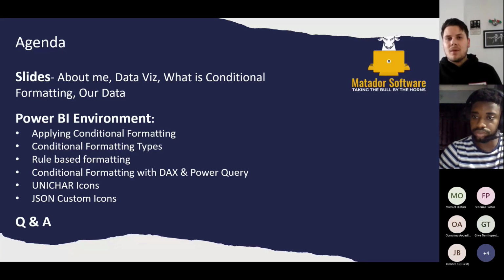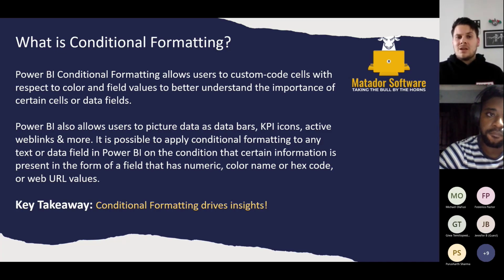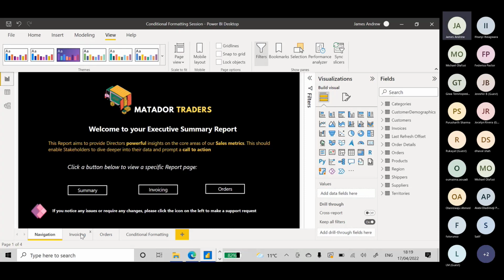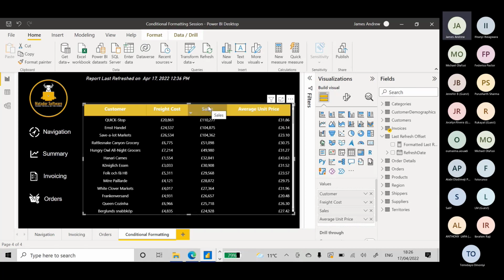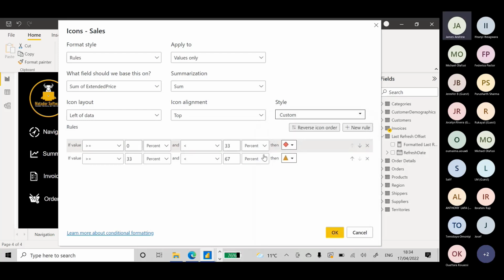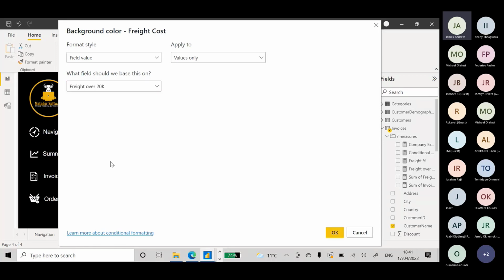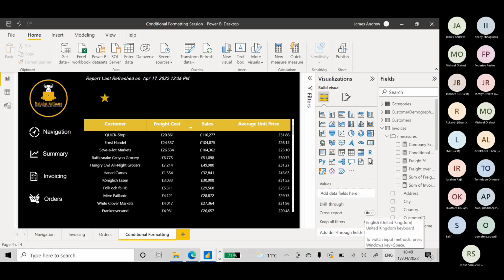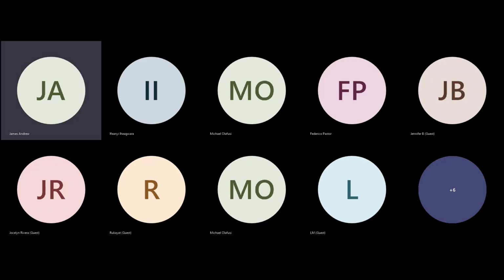Power BI Office Hour 85: Conditional Formatting | James Andrew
Details
Speaker: James Andrew, Business Intelligence Developer, Power BI & Data YouTuber. The Founder of Matador Software

Agenda:

Conditional Formatting
Plenty Q&A
Details:
- Conditional Formatting in Power BI Overview
- Conditional Formatting in tandem with Data viz principles
- DAX & Conditional formatting
- Custom UNICHAR icons
- Conditionally formatting icons by time
- Importing custom icons with JSON

James is looking forward to showcasing the full power of conditional formatting within Power BI and how this can be complemented with strong data visualization principles, DAX, UNICHAR icons, JSON files, and much more!

Profile:
James Andrew is a professional business intelligence analyst and content creator, based in Scotland, UK. Originally getting hooked on Power BI through Supply Chain Projects within the Oil & Gas Industry, he decided to pursue his newfound love of Power BI, Python, SQL, and all things data.

James is also the founder of Matador Software, where he creates YouTube tutorials- focusing on data analysis and business intelligence. His Power BI Quick Tips playlist alone has 34 videos, ranging from DAX Heatmaps to Conditional Icons, Power Query, Power Automate, Dynamic Elements, Timestamps, and everything in between!